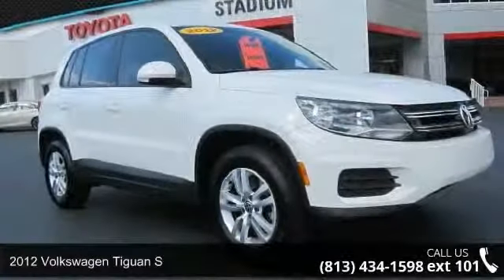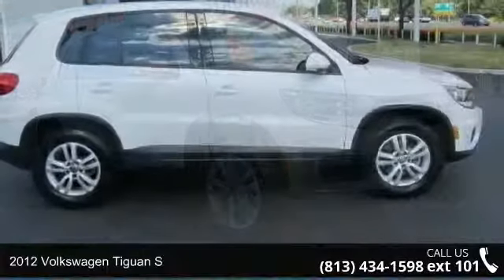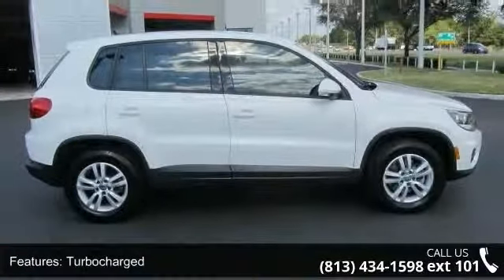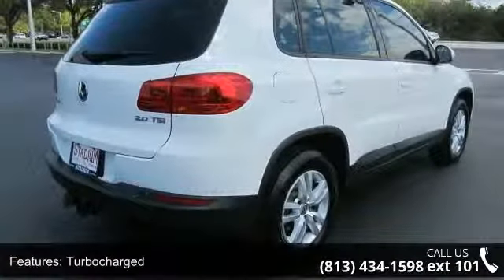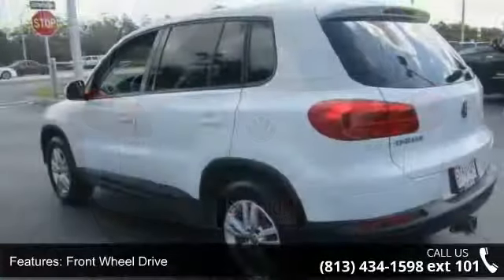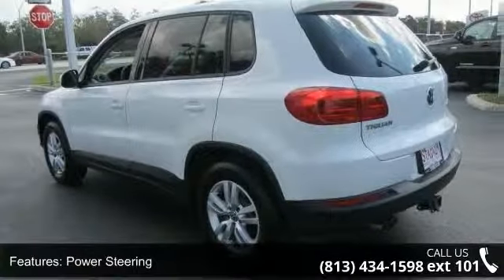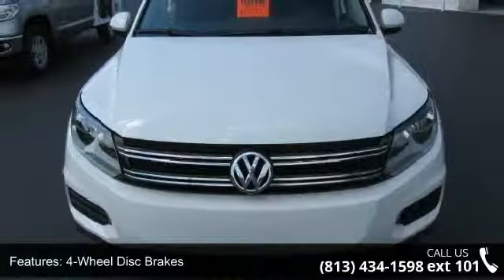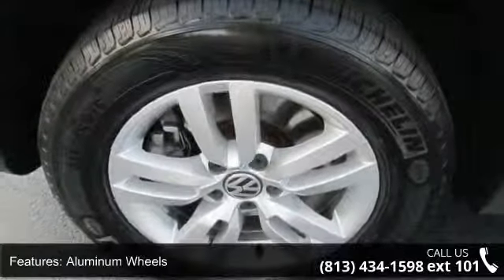2012 Volkswagen Tiguan S - Stadium Toyota - Tampa, FL 33614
MP3 CD Player, Keyless Entry, and Tire Pressure Monitors. This 2012 Volkswagen Tiguan S is value priced to sell quickly! It has a great looking White exterior that is very popular!  *Please call us to confirm availability and to schedule a hassle free test drive. We are located at: [DEALERADDRESS}!*